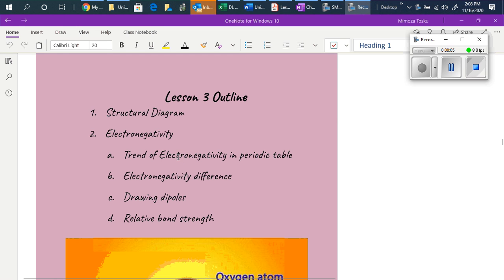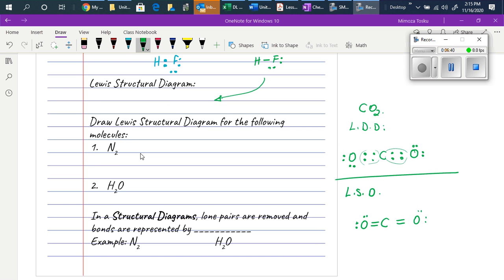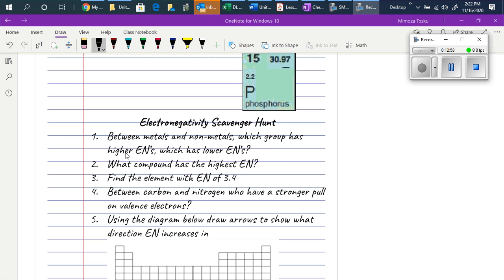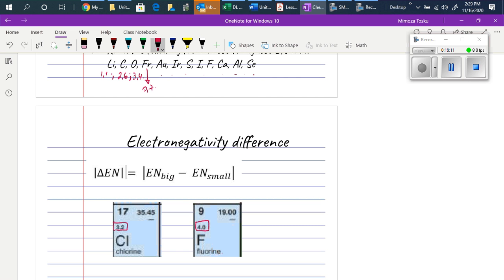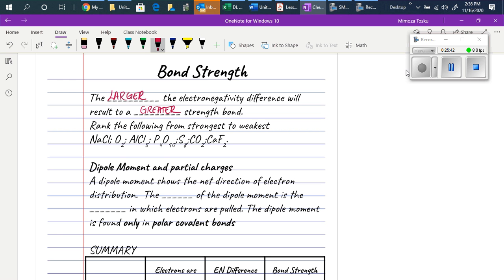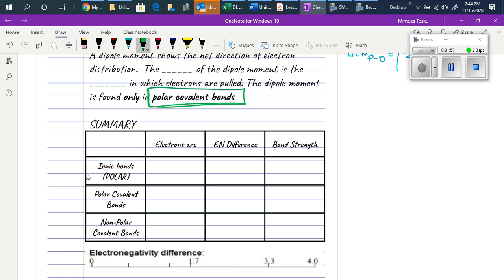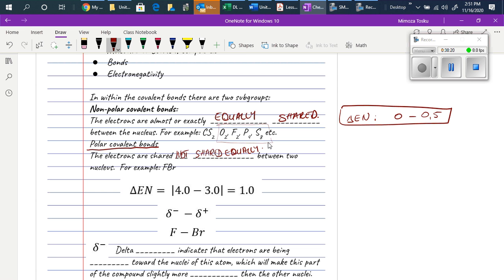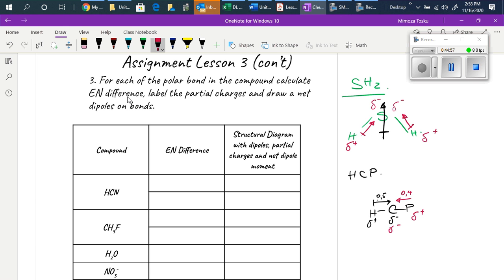Video Lesson 03 Structural Diagram and EN difference